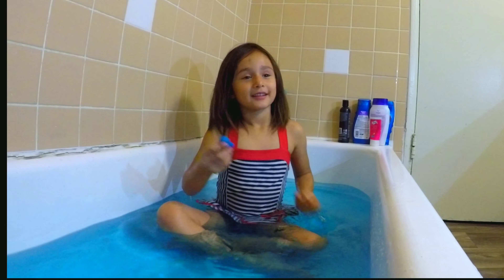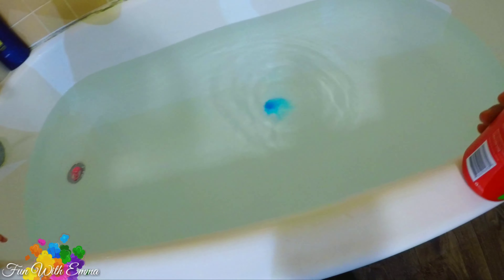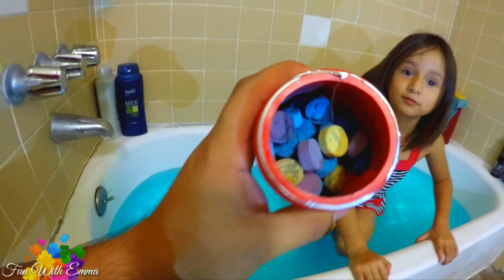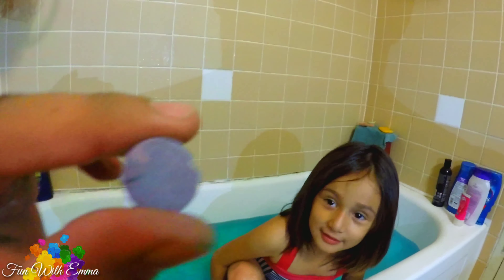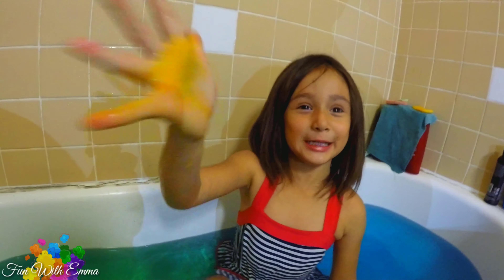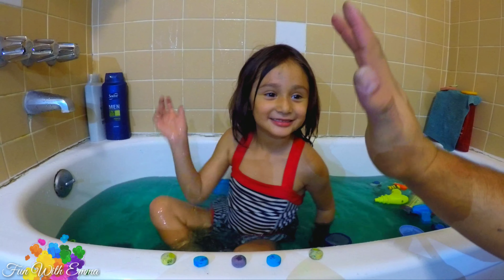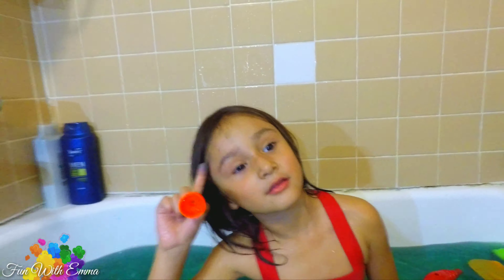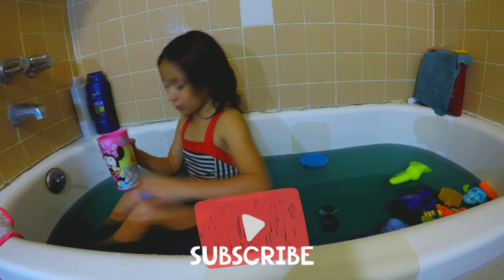ELMOS BATH TUB COLORS!!!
We bought some Elmo tub colors and had fun dropping them into the shower while emma played. watch as she mix and matches the colors. The colors are so pretty!!!